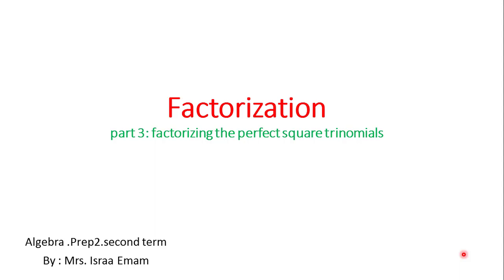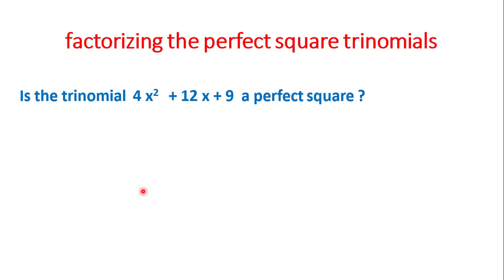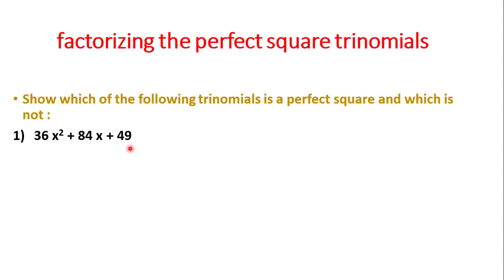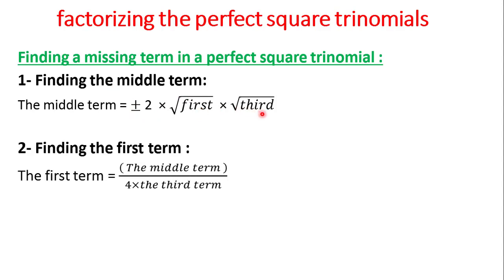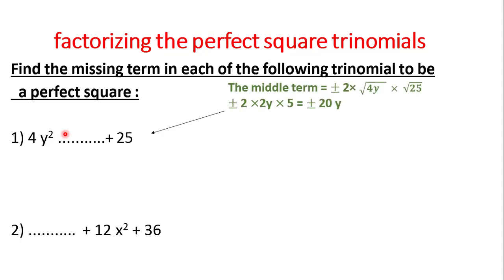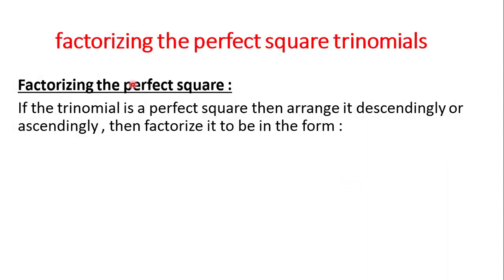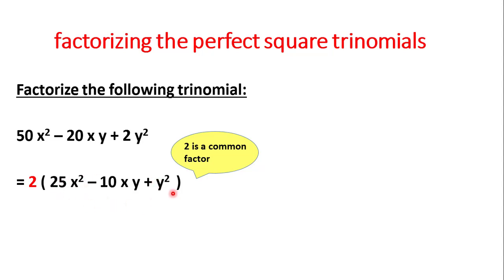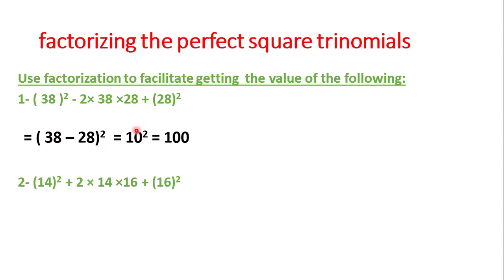Factorization part 3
Factorizing a perfect square trinomial
prep2, algebra , second term